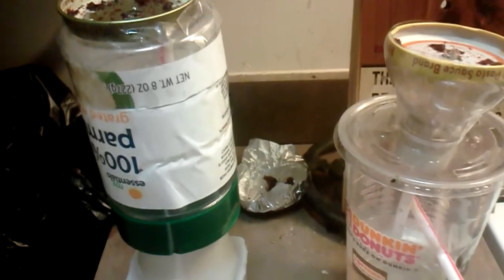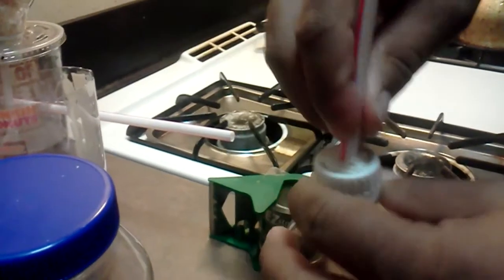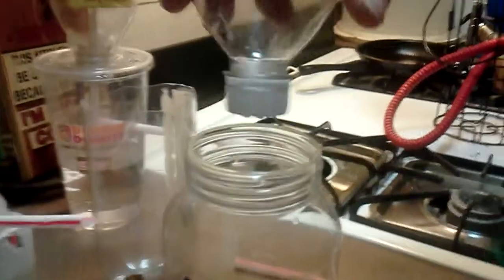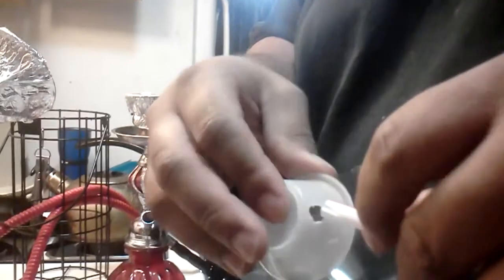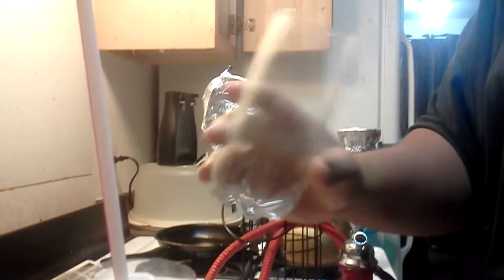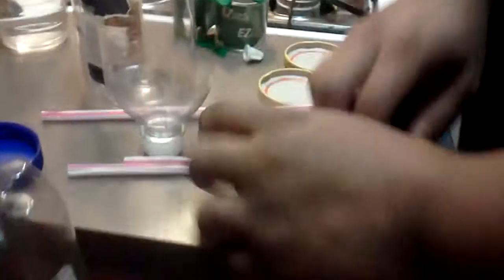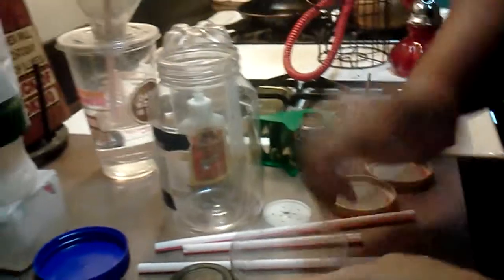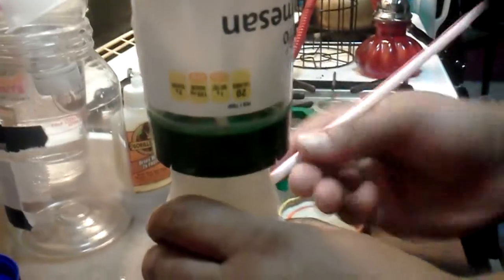EASY HOME MADE HOOKAHS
home made hookahs,don't judge me create your own.